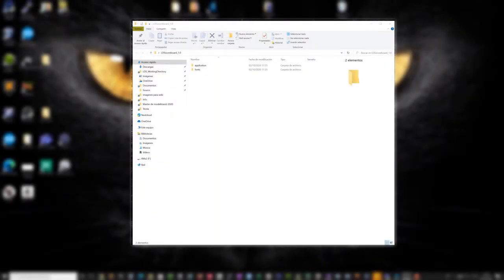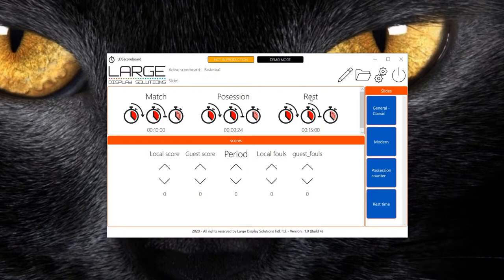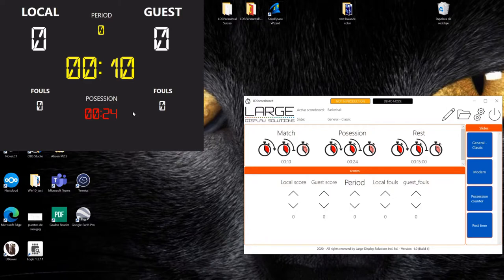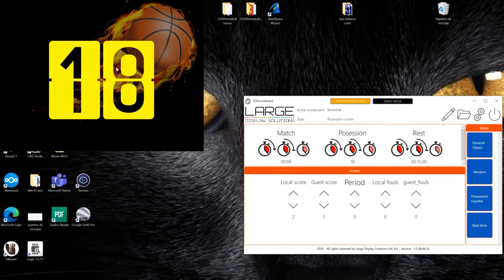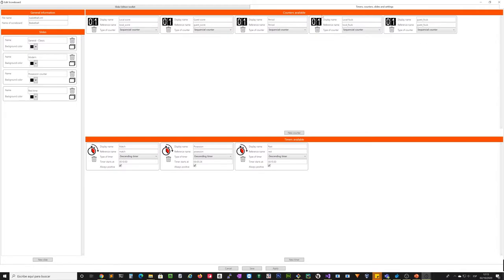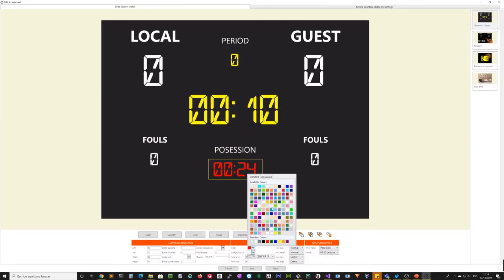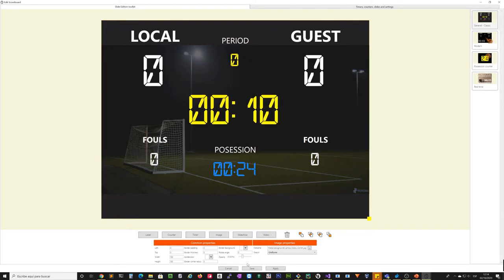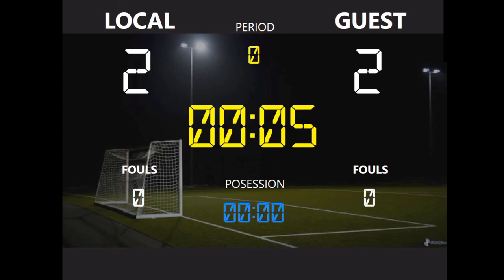LDSscoreboard - What is LDSscoreboard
You will see the scoreboard management system LDSscoreboard. With this video you will have an idea of what can offer to you this system.